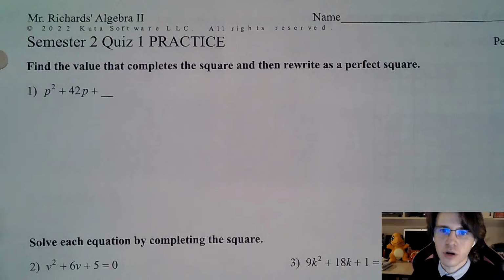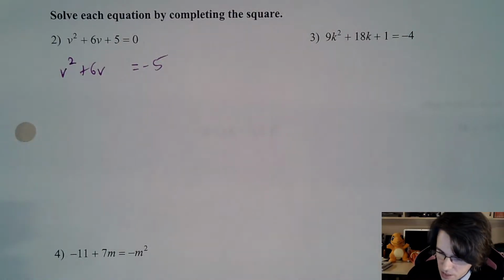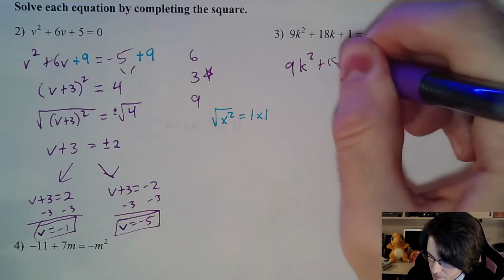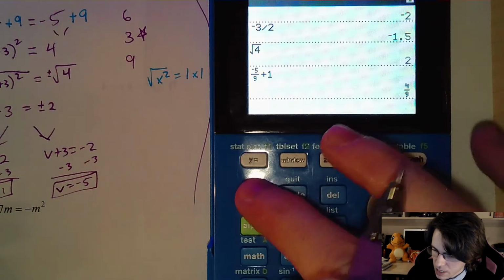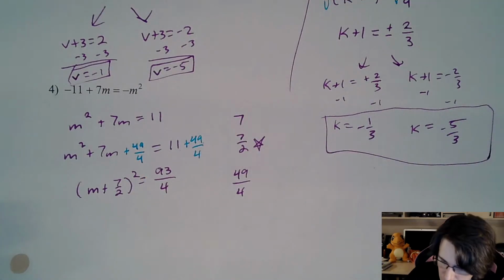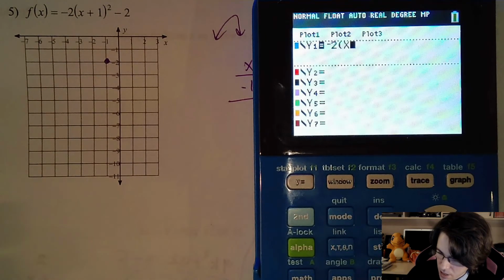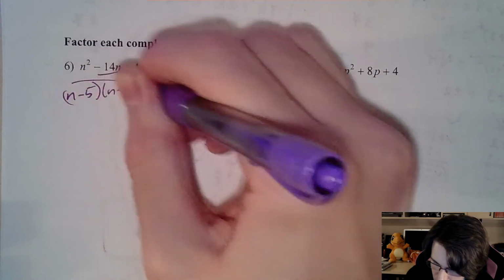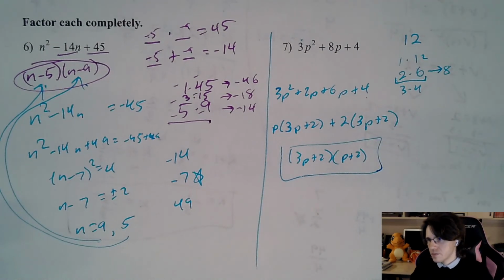Semester 2 Quiz 1 Practice (January 2022)